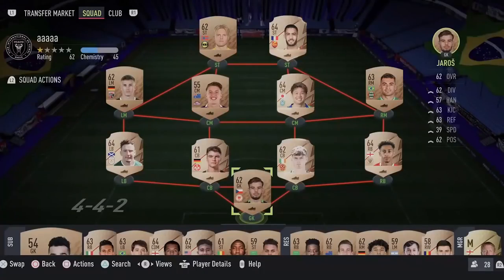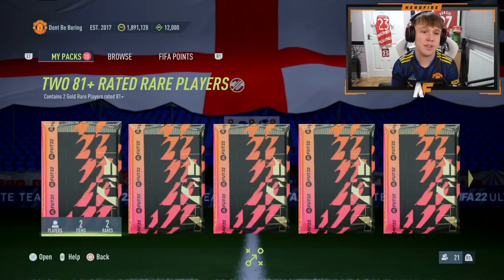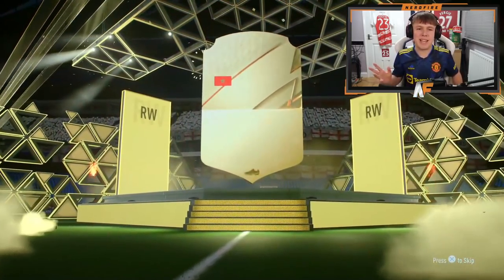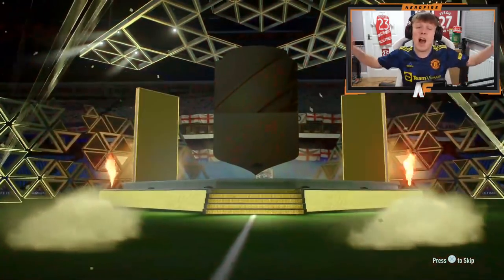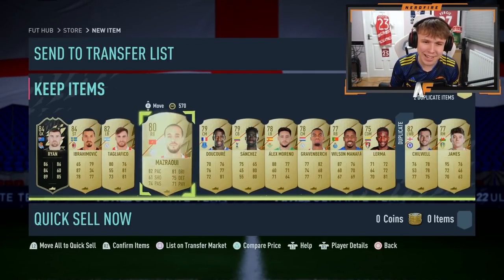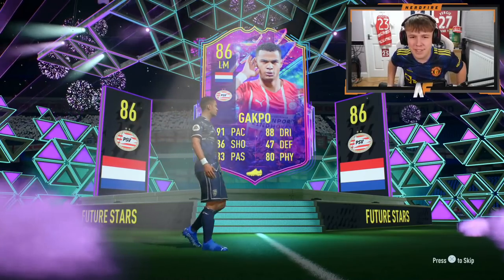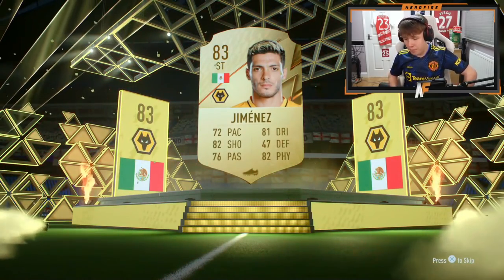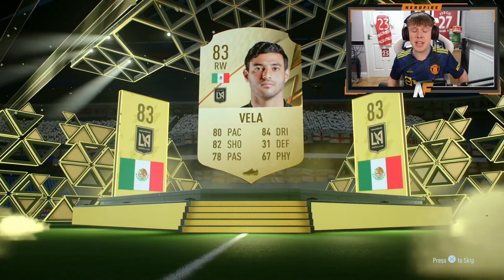this is what 12,000 FIFA Points got me for Future Stars Team 1!!!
Hello and welcome to this video with me, Nerdfire. In this video, I opened packs for Future Stars Team 1!

NerdFire,FIFA 22,FIFA 22 Ultimate Team,Ultimate Team,FUT,this is what 12000 FIFA Points got me for Future Stars Team 1!!! FIFA22,12000 fifa points future stars packs,future stars team 1 packs fifa 22,fifa 22 future stars team 1 pack opening,fifa 22 future stars,future stars 1,future stars promo fifa 22,future stars ea sports,football,Castro1021,Bateson87,NepentheZ,ItsHaber,DannyAarons